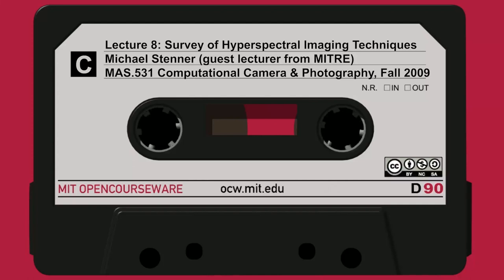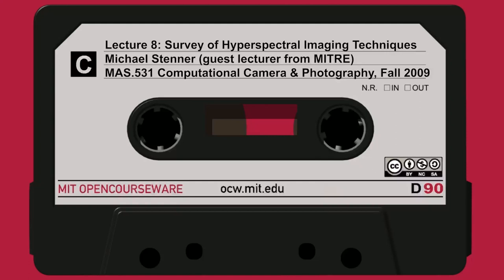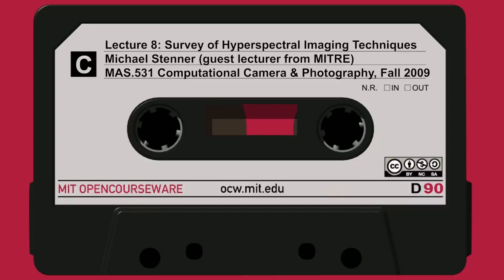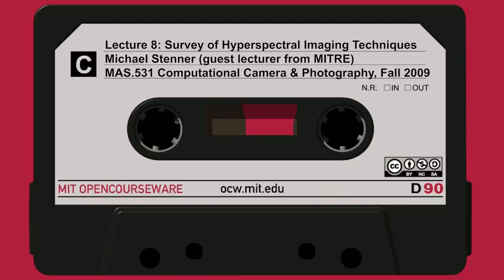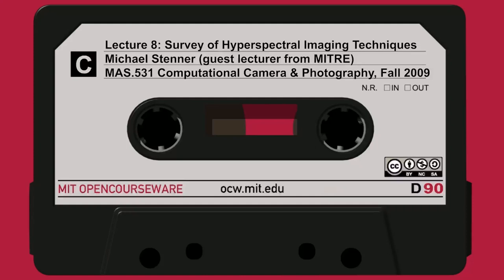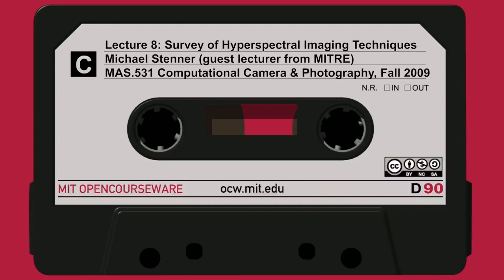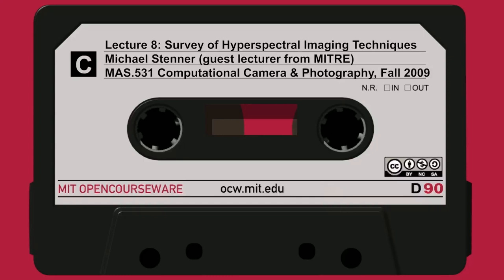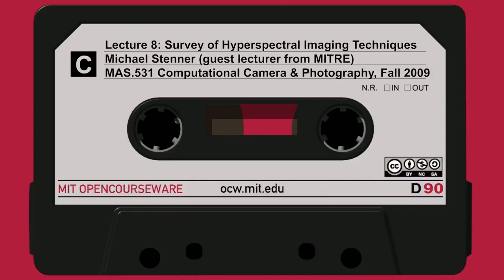Lecture 8: Survey of Hyperspectral Imaging Techniques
MIT MAS.531 Computational Camera and Photography, Fall 2009
Instructor: Michael Stenner (guest lecturer from MITRE)